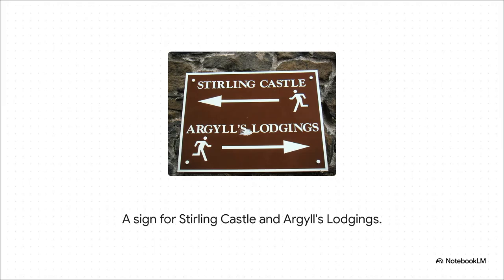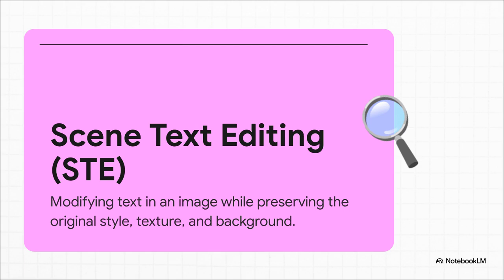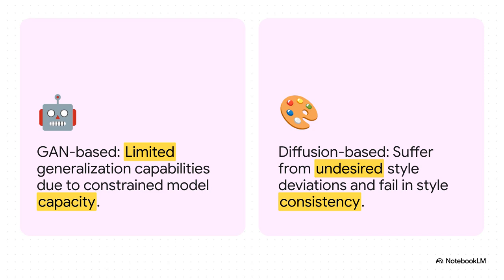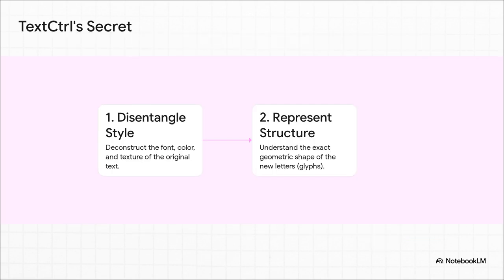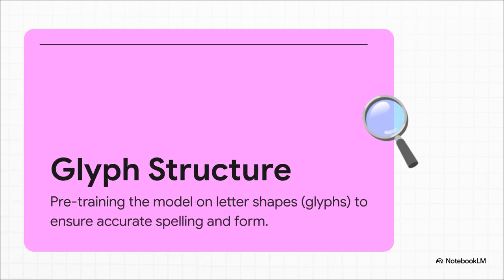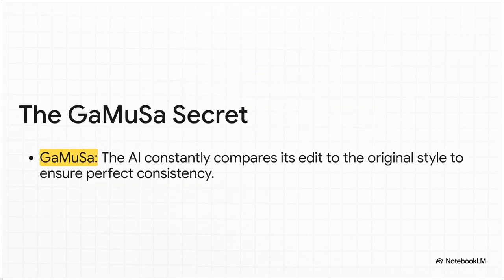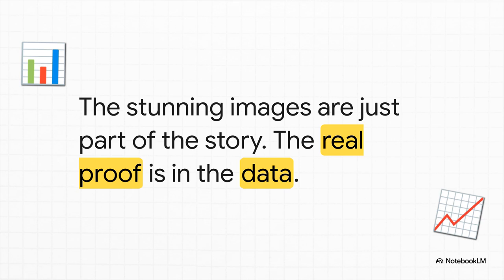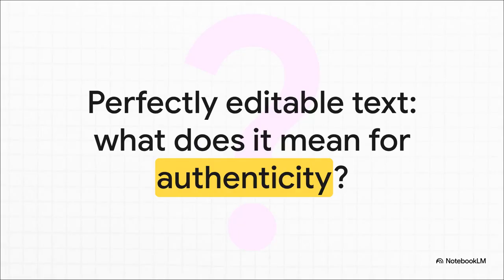TextCtrl: AI-Powered Scene Text Editing That Actually Works | NeurIPS 2024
🔤 TextCtrl: Revolutionary Scene Text Editing with Diffusion Models
Dive into TextCtrl, a groundbreaking diffusion-based method for Scene Text Editing (STE) presented at NeurIPS 2024. This video explains how TextCtrl achieves unprecedented accuracy in modifying text within images while preserving original style and background integrity.
🎯 What Makes TextCtrl Special?
TextCtrl tackles the core challenges of scene text editing through three key innovations:
1️⃣ Dual Style-Structure Guidance

Fine-grained Style Disentanglement: Separates text style into font, color, background, foreground, spatial transformation, and stereoscopic effects
Robust Glyph Structure: Character-level encoding prevents spelling errors common in standard diffusion models

2️⃣ Glyph-adaptive Mutual Self-Attention (GaMuSa)

Maintains source image features through parallel reconstruction
Prevents color deviation and texture degradation during inference
Uses adaptive integration strategy based on glyph similarity

3️⃣ Superior Performance

Outperforms both GAN-based (SRNet, MOSTEL) and diffusion-based methods (DiffSTE, TextDiffuser, AnyText)
Generates edited images in ~7 seconds on NVIDIA A6000 GPU
Achieves higher SSIM, FID scores, and text accuracy (ACC, NED)

📚 Resources:

Authors: Weichao Zeng, Yan Shu, Zhenhang Li, Dongbao Yang, Yu Zhou

🎙️ Note: This video was generated using NotebookLM to make cutting-edge research accessible to everyone.
📖 Key Concepts Covered:

Scene Text Editing (STE) fundamentals
Diffusion models for image editing
Style-structure decomposition
Cross-attention mechanisms in U-Net
DDIM inversion and reconstruction
Glyph-adaptive integration strategies

Perfect for ML researchers, computer vision enthusiasts, and anyone interested in AI-powered image editing!

📌 Citation:
@article{zeng2024textctrl,
  title={TextCtrl: Diffusion-based scene text editing with prior guidance control},
  author={Zeng, Weichao and Shu, Yan and Li, Zhenhang and Yang, Dongbao and Zhou, Yu},
  journal={Advances in Neural Information Processing Systems},
  volume={37},
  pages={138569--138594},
  year={2024}
💬 Have questions about TextCtrl or scene text editing? Drop them in the comments!